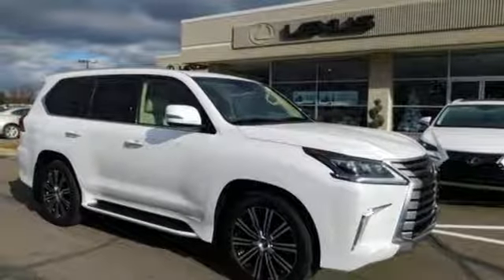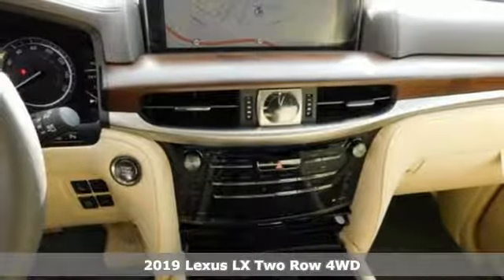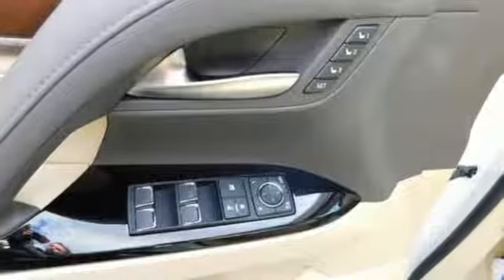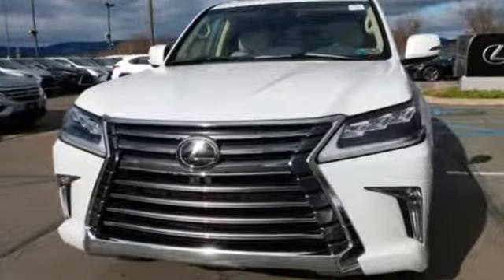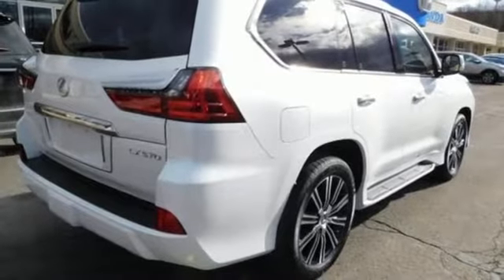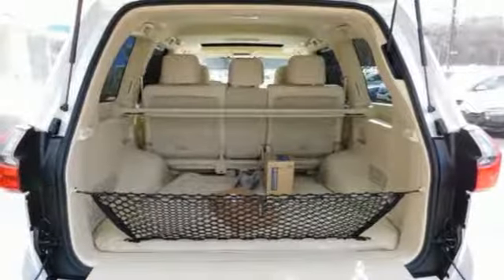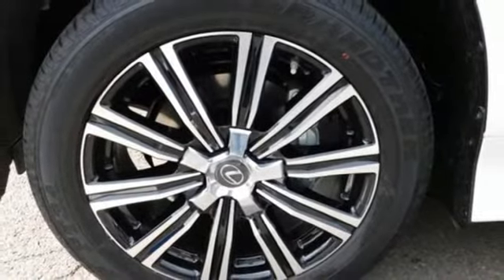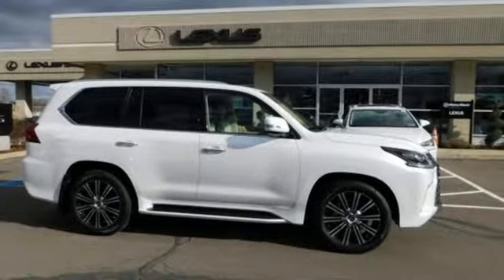New 2019 Lexus LX Wilkes-Barre, PA L15950 - SOLD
Year: 2019
Make: Lexus
Model: LX
Trim: 570
Engine: 5.7L V8 DOHC Dual VVT-i 32V
Transmission: 8-Speed Automatic with Sequential Shift
Color: White
Interior: Beige
Stock #: L15950
VIN: JTJHY7AX2K4288998

Address:
150 Motorworld Dr #5